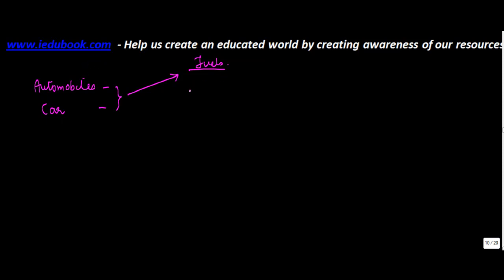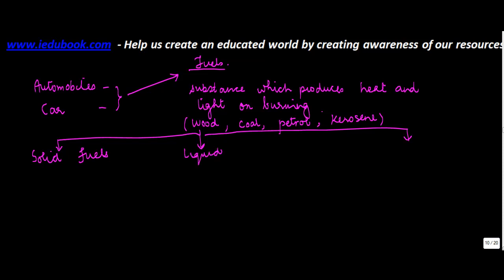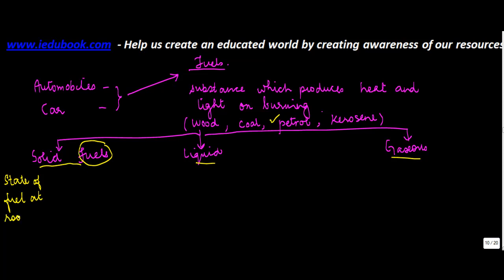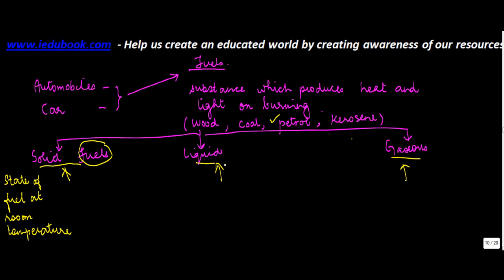Fuels and Types of Fuels - Chemistry Class 8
In this video, we are going to understand what are fuels and different types of fuels.

Fuels basically refers to any substance that produces heat and light on burning
Eg- wood, coal, petroleum, kerosene oil.

These can be further divided into-
1) Solid Fuels  Eg- Wood, Cow dung cake
2) Liquid Fuels Eg- Petrol, Kerosene
3) Gaseous Fuels Eg- CNG
These are categorized on the basis of their state at room temperature.

Our next video topic - Calorific Value of Fuels - Chemistry Class 8